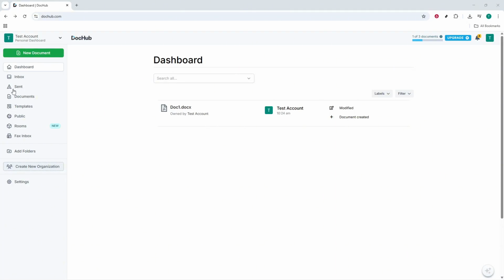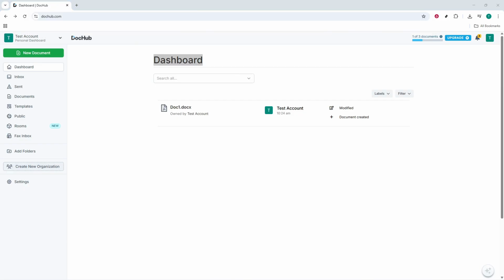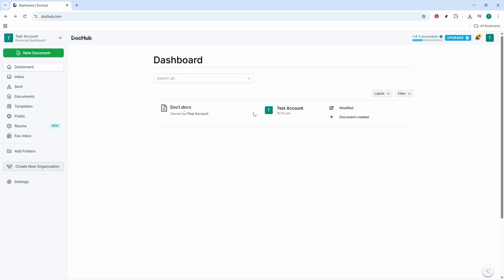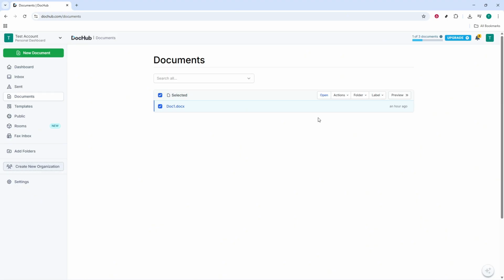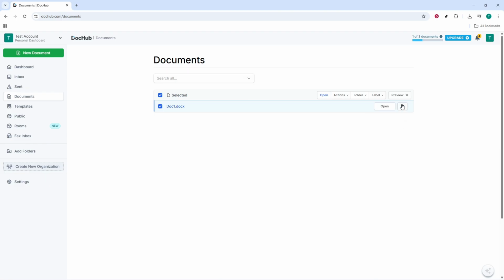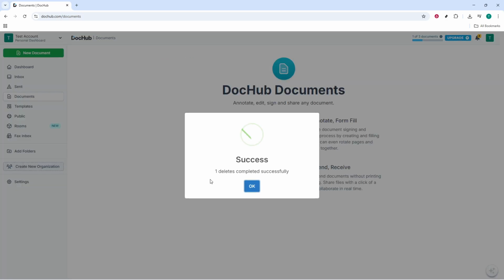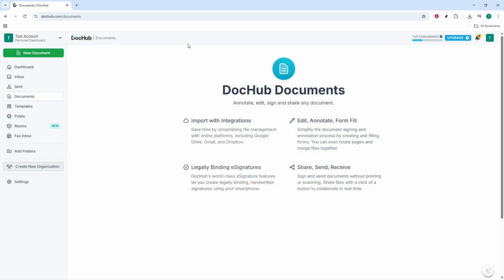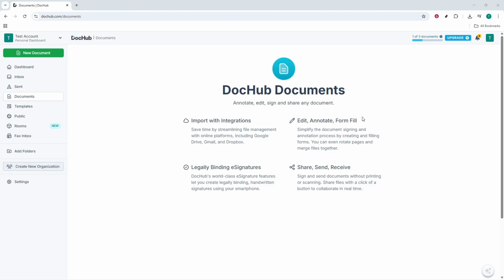How To Remove Uploaded Files In DocHub (Working 2026)